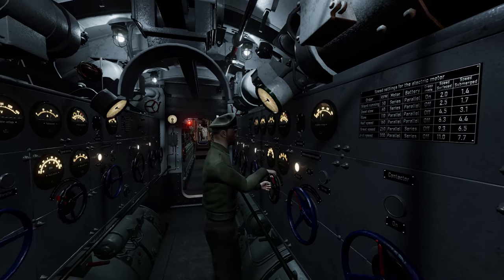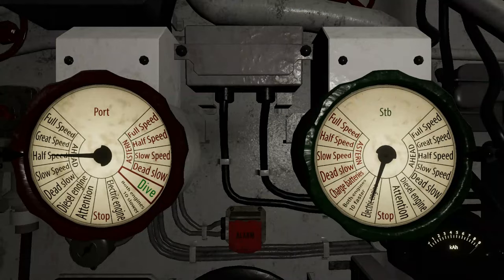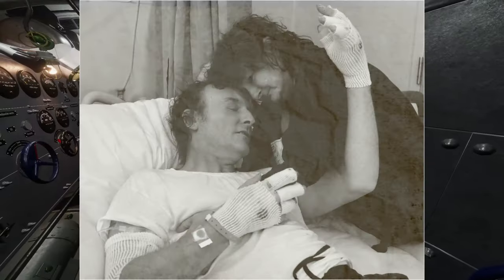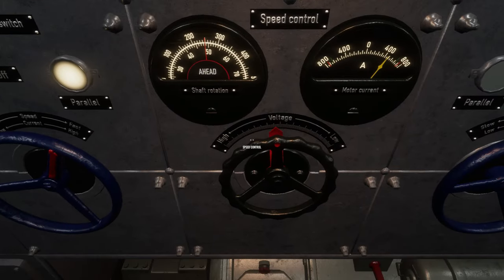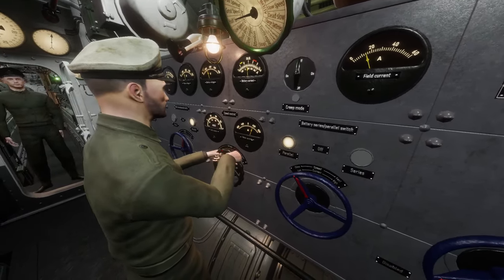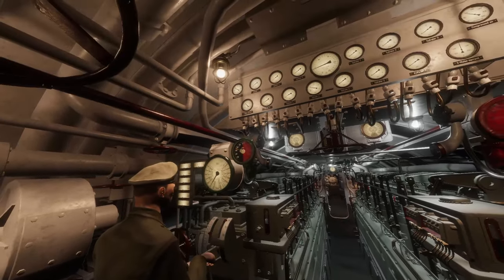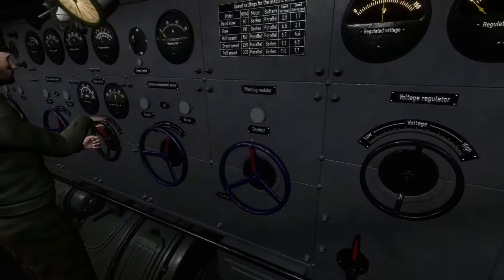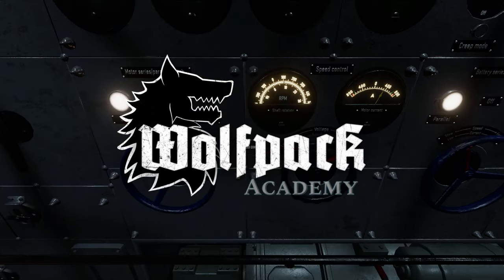Wolfpack Academy: Electro-Obermachinst training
Welcome to Wolfpack Academy. The Electro-Obermachinist, or Electric Officer, is the crewman who operates and manages the e-motors and most other components in the e-motor room. When playing as the Electrical Officer, you will need to master the procedures for diving, surfacing, starting and stopping the e-motors, changing battery configurations, charging the batteries, reversing, and resetting the circuit breakers - safely!

NOTE: This guide is with the option Auto Engines DISABLED.

Narration: Mark
v3